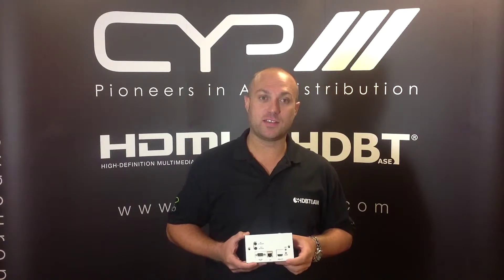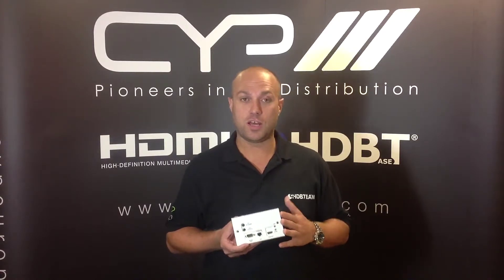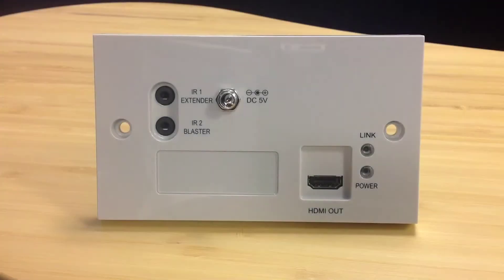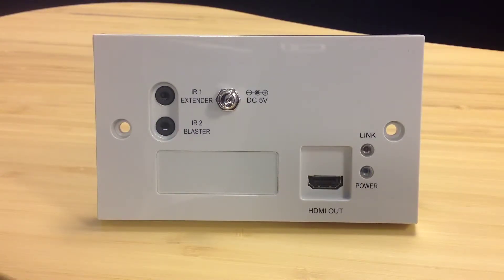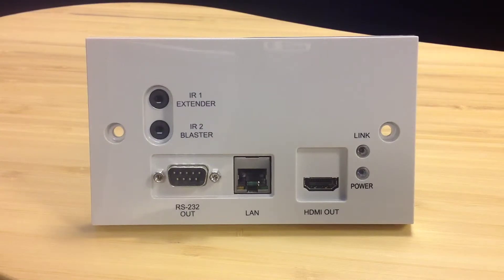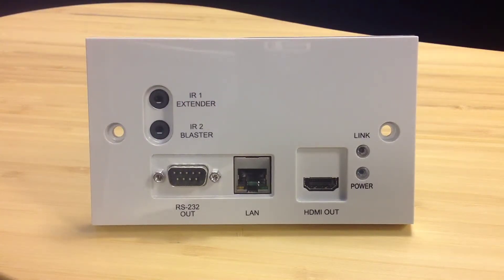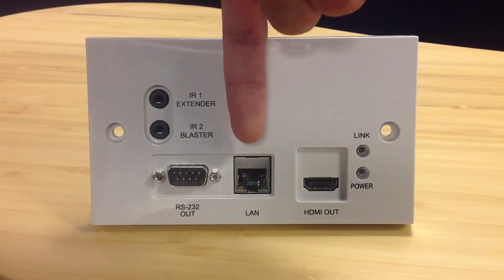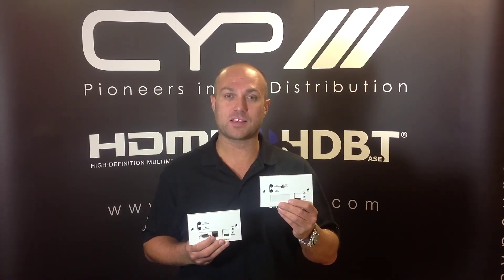CYP Wallplate HDBaseT Receivers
CYP HDBaseT Wallplate Receivers provide an innovative solution to receiving multiple AV signals simultaneously over standard Cat5e/6/7 cable.
The PU-507WPRX full 5Play HDBaseT Receiver will accept uncompressed HDMI video, digital audio, power-over-ethernet (PoE), 100BaseT Ethernet and IR / RS-232 control signals simultaneously over single Cat5e/6/7 cable. Transmission distance of all signals is up to 100 metres.
The PU-514L-WPRX is a HDBaseT LITE version which will receive HDMI and 2-way IR signals over distances of up to 60 metres.
CYP provide a full rnage of HDBaseT Matrix, Splitter and Extender kits to provide full control and distribution of multiple AV signals simultaneously.
The complete range is now available from CYP commercial distribution partners CIE-Group.